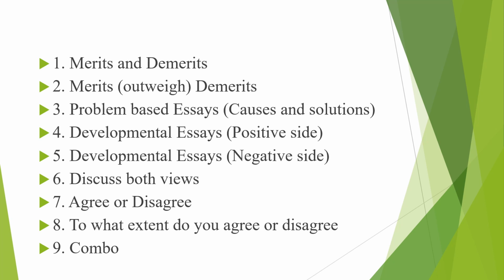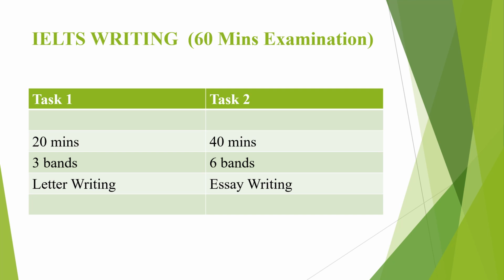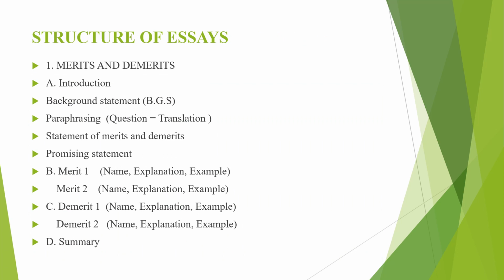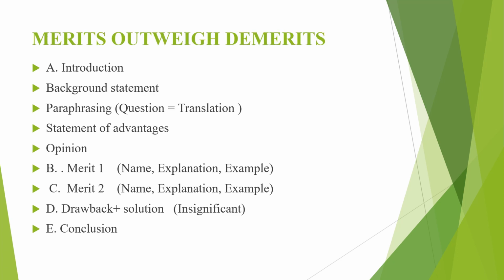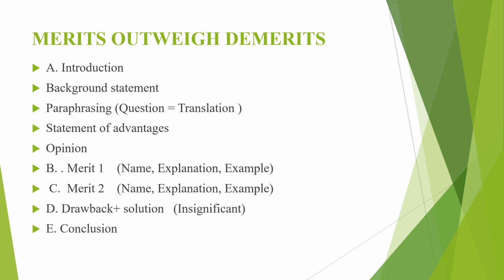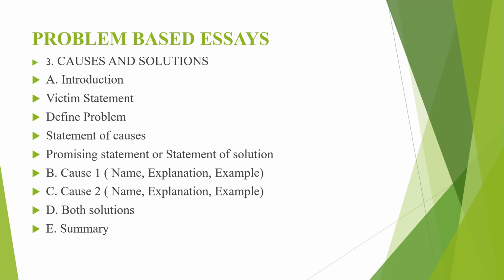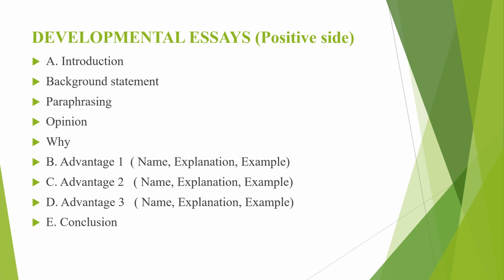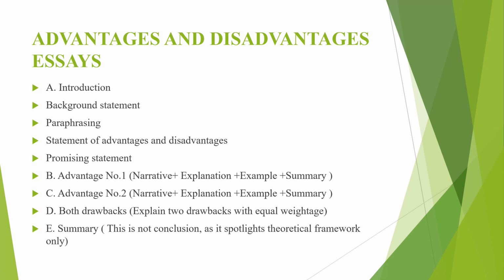IELTS Essays| IELTS Types of Essays| How to attempt IELTS Essay writing section| 9 bands in Essay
How to achieve 9 bands in IELTS Essay